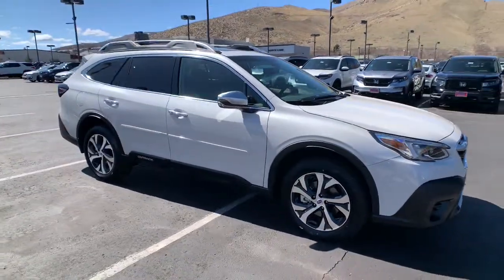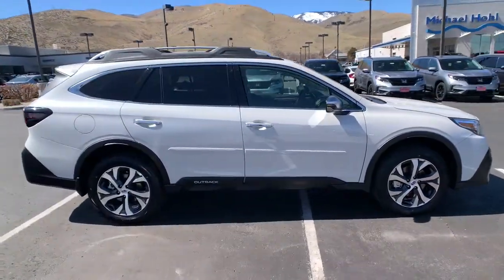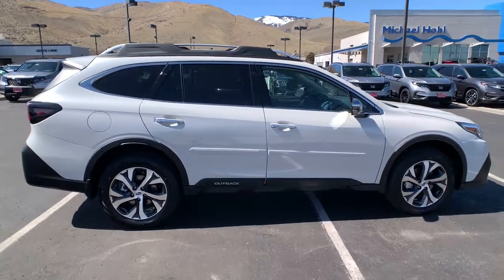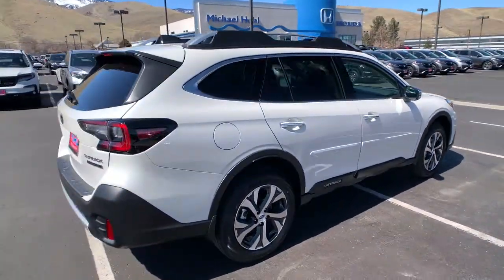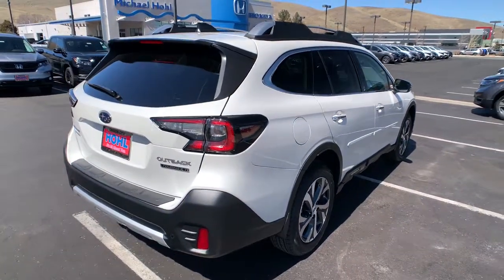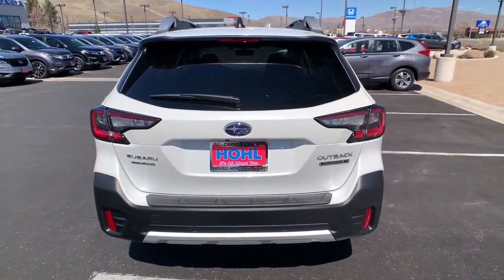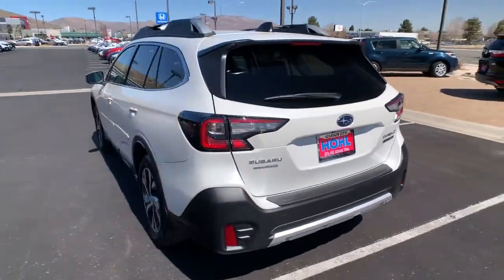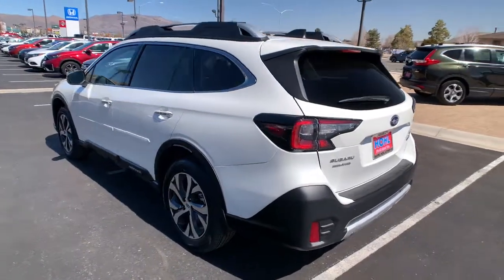2021 Subaru Outback Carson City, Reno, Lake Tahoe, Northern Nevada, Susanville, NV S21931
New 2021 Subaru Outback available in Carson City, Nevada at Michael Hohl Subaru. Servicing the Reno, Lake Tahoe, Northern Nevada, Susanville, NV area.
2021 Subaru Outback Touring XT - Stock#: S21931 - VIN#: 4S4BTGPD6M3186452

Crystal White Pearl 2021 Subaru Outback Touring XT AWD CVT Lineartronic 2.4L DOHCRecent Arrival! 23/30 City/Highway MPG